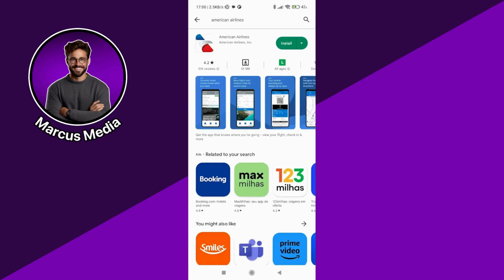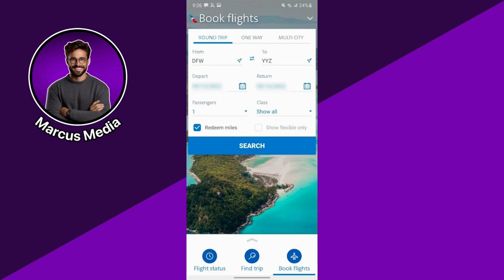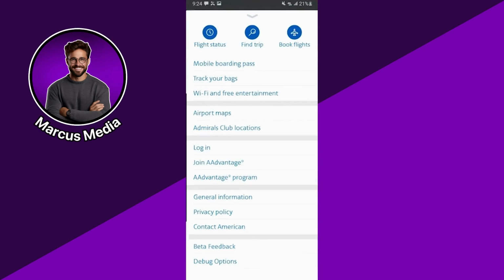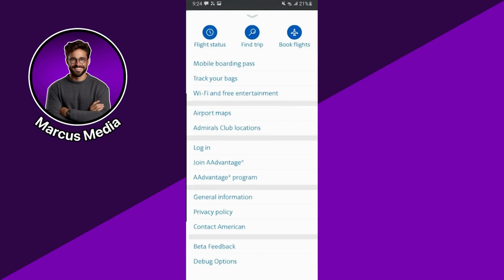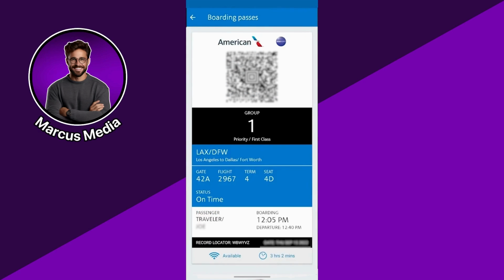How to Check In on American Airlines App (Easy)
In this video, I'll show you How to Check In on American Airlines App.
If you're ready to check in for your flight with ease, this step-by-step guide will walk you through how to check in using the American Airlines app. Learn how to access your trip, add baggage, select your seat, and get your boarding pass directly on your phone. ✈️📱